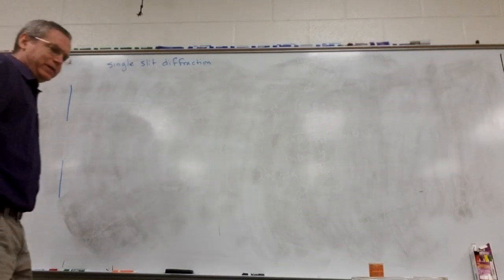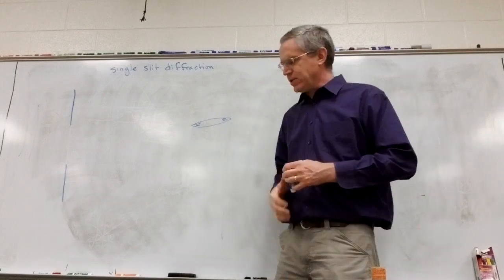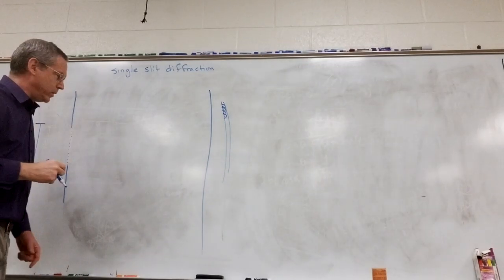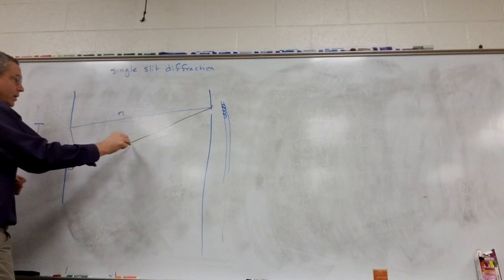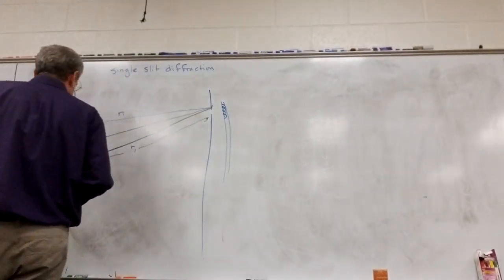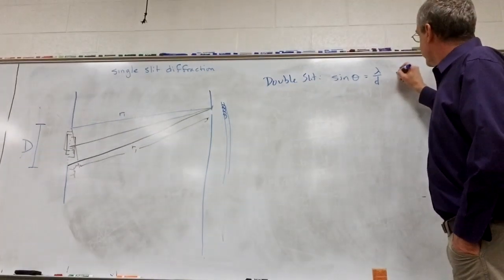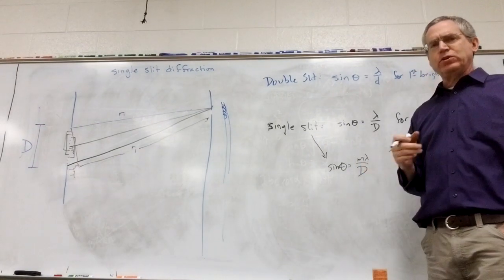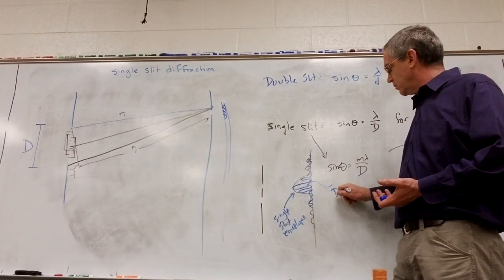PHY 133 Ch07 07 Single Slit Diffraction Derivation 20200325 113127 v02